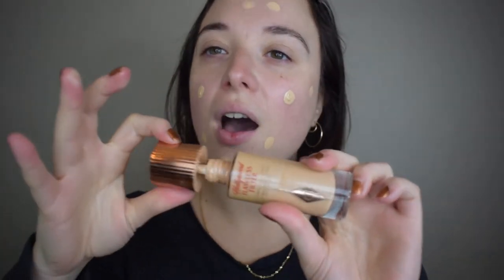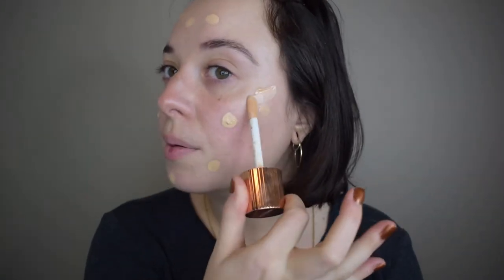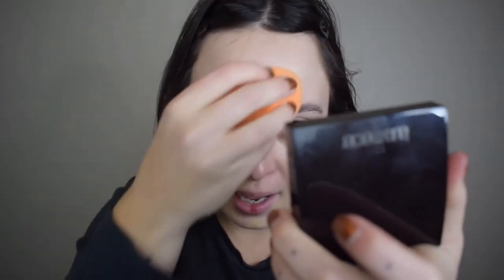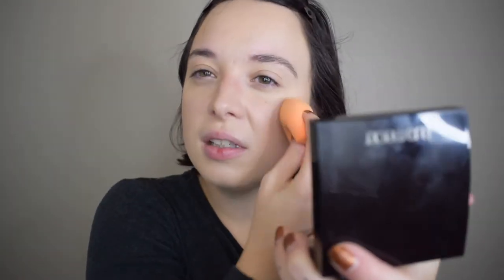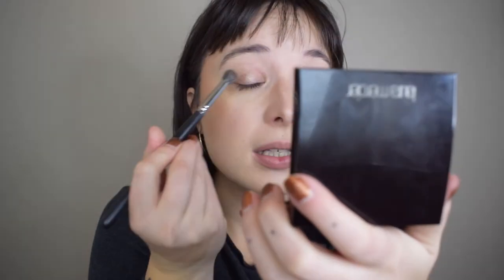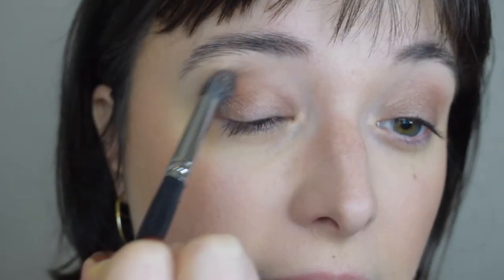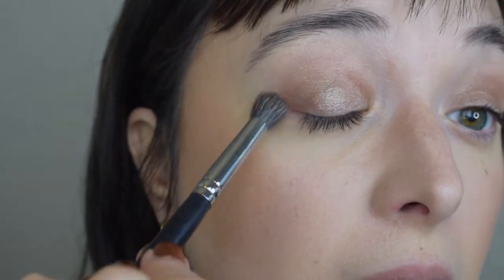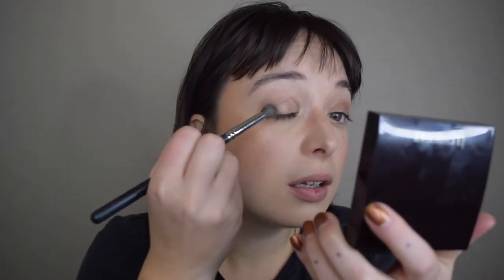My go to long lasting makeup for events.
Products Mentioned:
Ilya Translucent Powder
Saie Sunmelt Cream Bronzer
Nars Laguna Powder Bronzer
Laura Mercier Highlight 01
Laura Mercier Blush "Fresco"
Charlotte Tilbury Eyes to Mesmerize "Oyster Pearl"
Urban Decay MoonDust Shadow "Space Cowboy"
Tom Ford Cream and Powder (Glitter Topper) "Naked Bronze"
Charlotte Tilbury Lipstick "Penelope Pink"